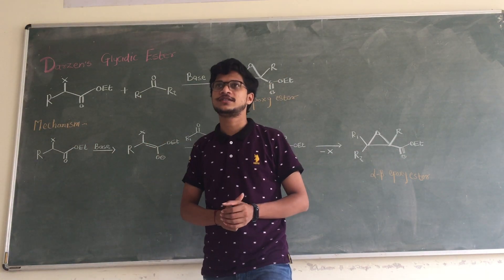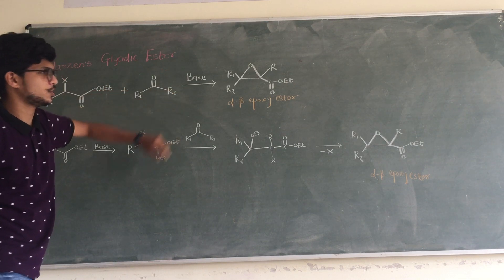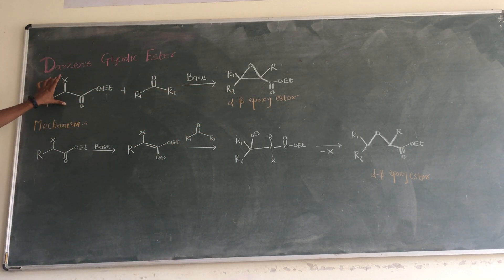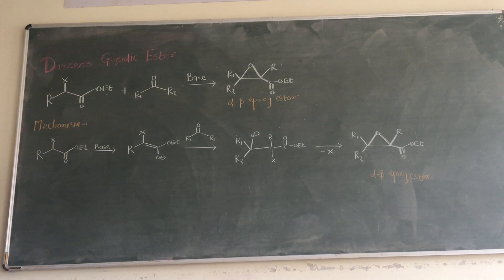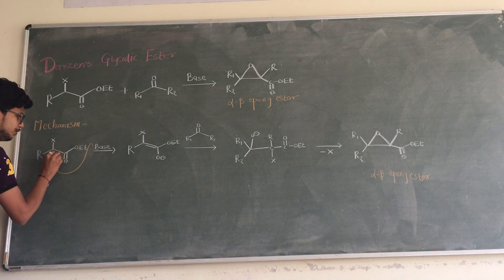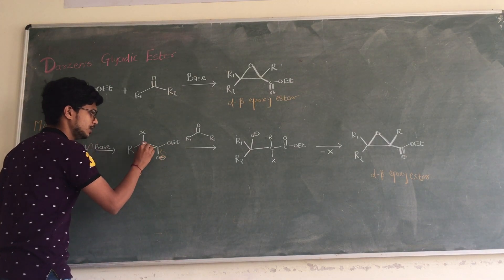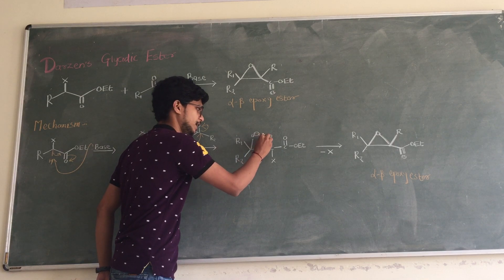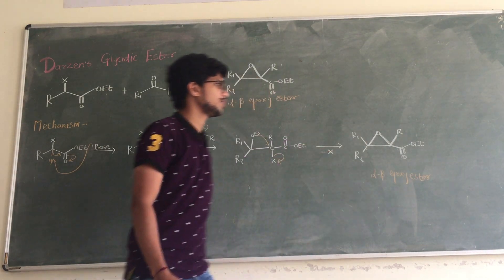Darzens glycidic ester reaction & its mechanism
The Darzens reaction is the chemical reaction of a ketone or aldehyde with an α-haloester in the presence of a base to form an α, β-epoxy ester, also called a "glycidic ester".